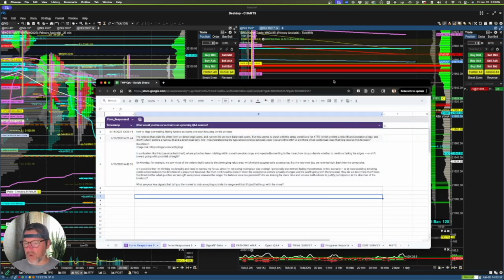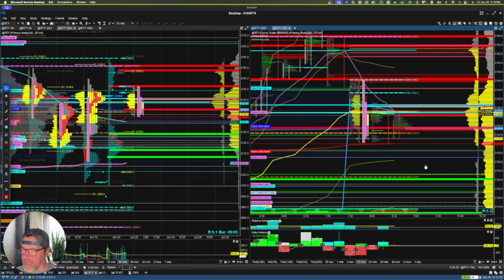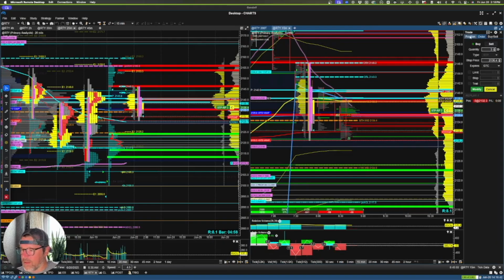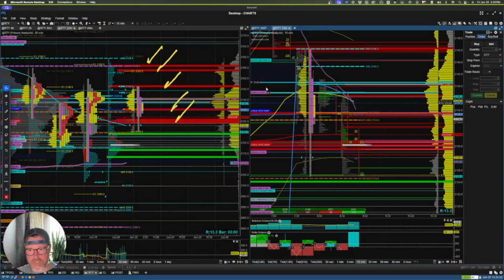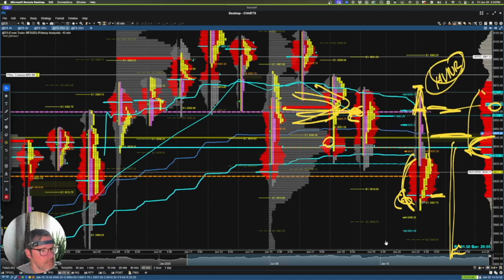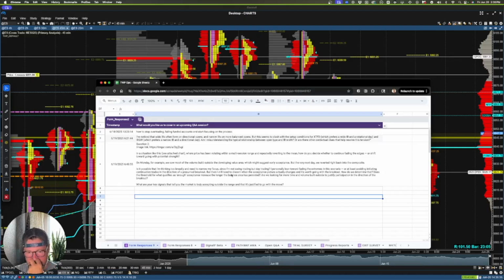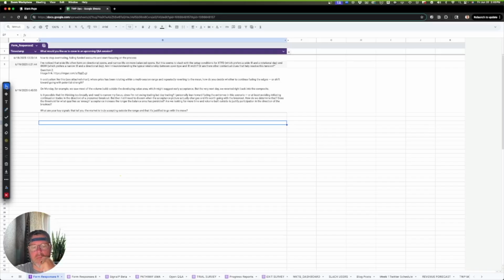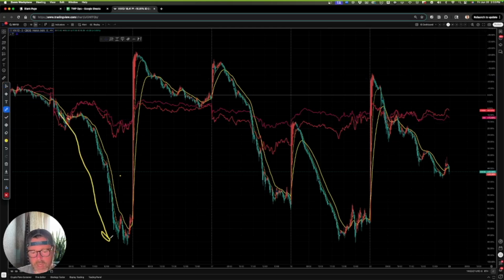Q&A: Auction Theory, Profiling, Playbooking, 4Questions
4:57 IBGWS in RTY
28:13 "Overtrading"
32:45 Wide vs Narrow IBs for XTFD
40:25 Marketing Adoption Curve applied to trading
44:00 Market "Cycles"

**4 Questions to ask and answer before you place a trade

At TRADEWITHPROFILE, we help developing intraday futures traders acquire the skill they need to succeed.

*Note: This presentation is intended for general information and entertainment purposes only. No mention of company names, trading strategies, or illustrative examples constitutes investment advice.